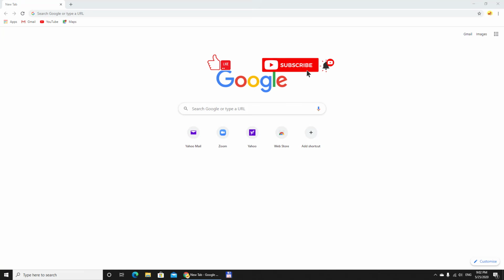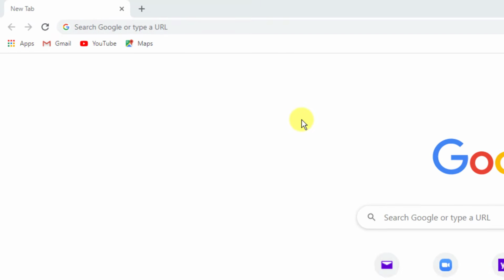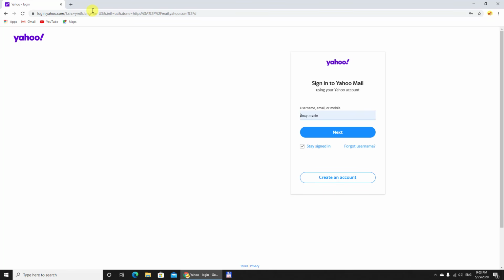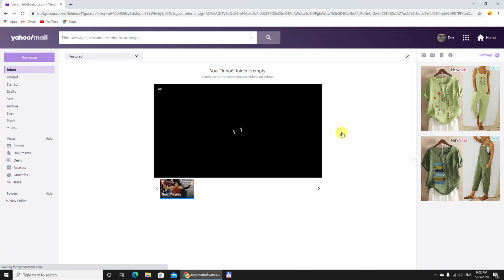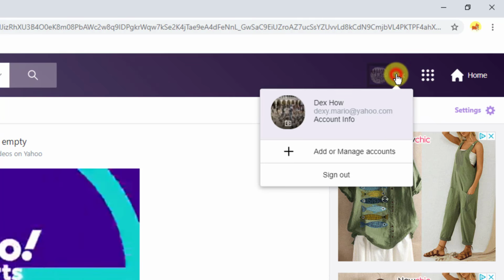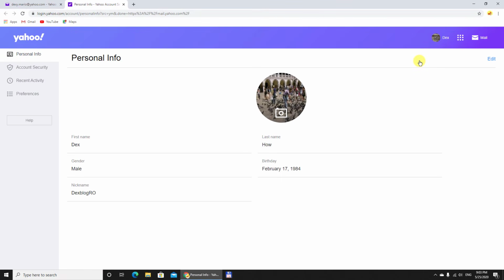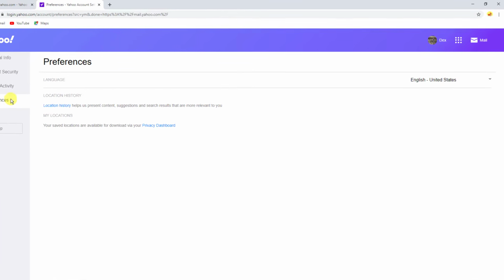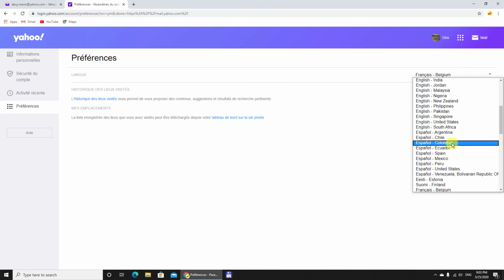How to Change Language in Yahoo Mail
So if you wish to change language In Yahoo Mail follow this step by step tutorial.

How to change the language in yahoo? For you to change the language in yahoo you would need to be logged into your account.

Learn in this tutorial How To Change Language In Yahoo Mail